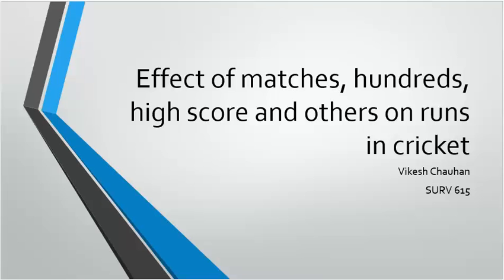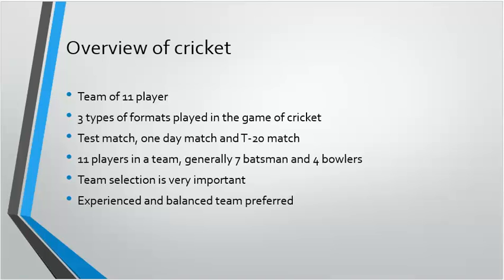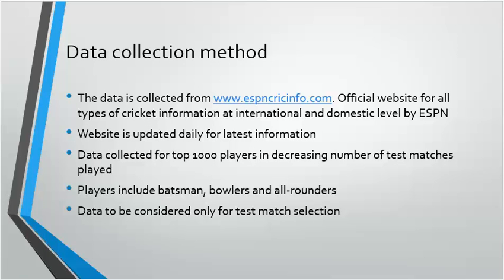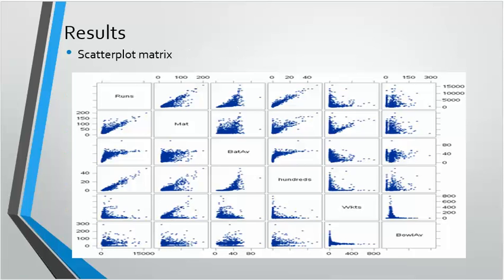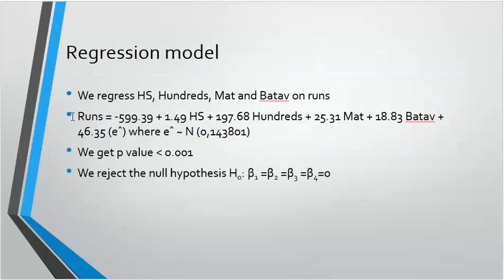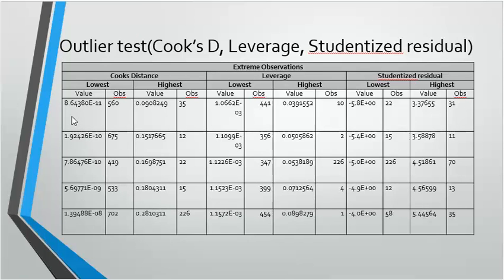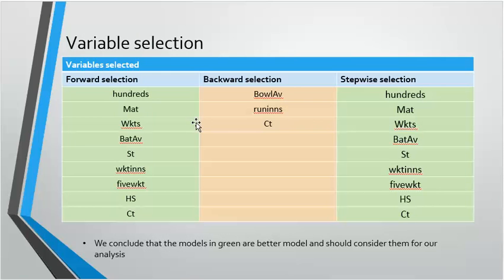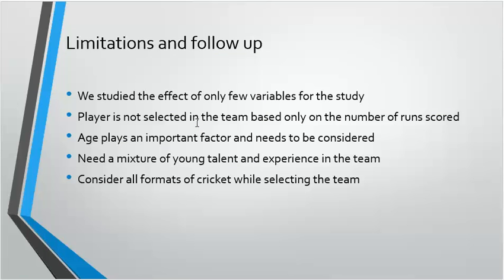SURV615 - Project presentation vikesh chauhan